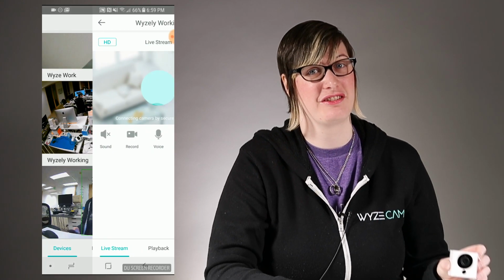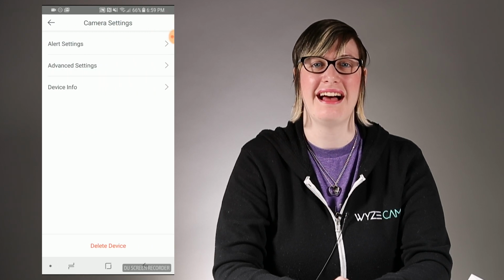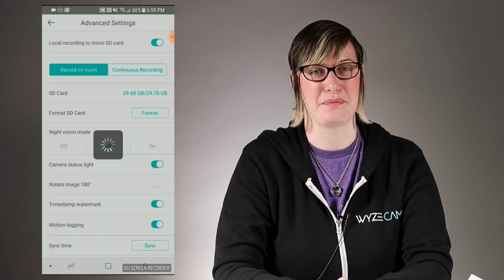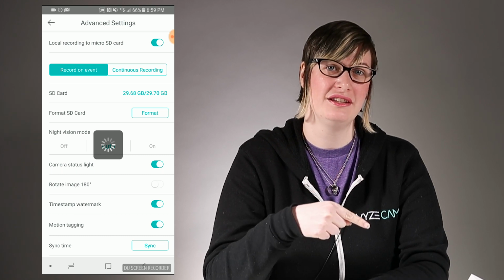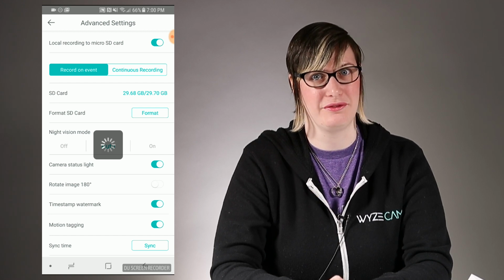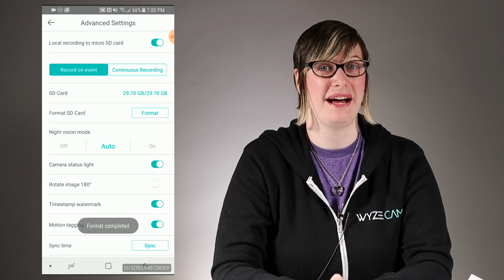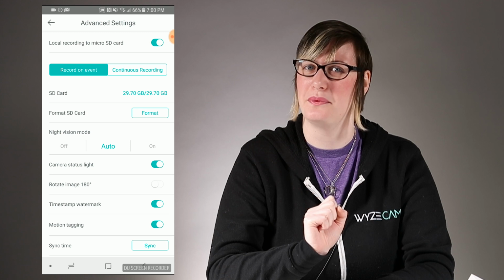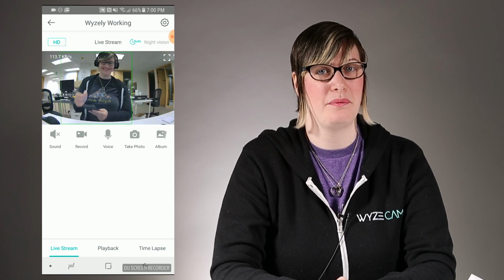WYZE CAM - HOW TO FORMAT A MICROSD CARD AND HOW TO REMOVE TIME STAMP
In this week's Tips on Tuesday, Gwendolyn covers topics such as why someone would format a microSD card, why Wyze Cam uses FAT32, why we only support up to 32GB microSD cards, and how to remove that timestamp if you don't want it in your videos.

Wyze now has microSD cards for sale!